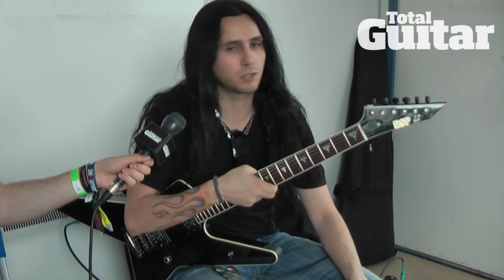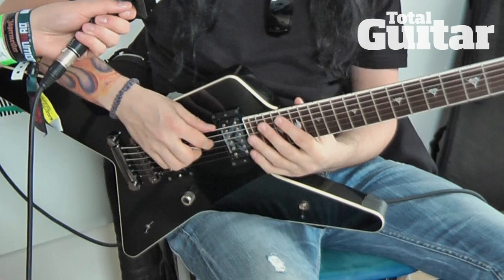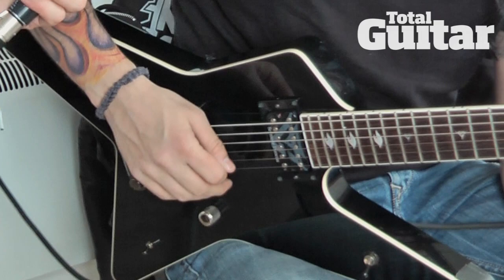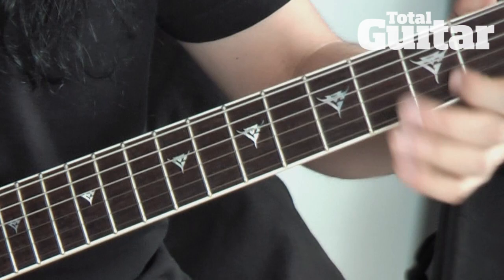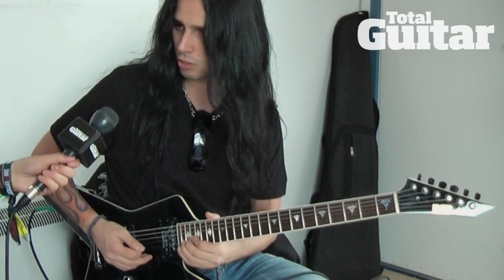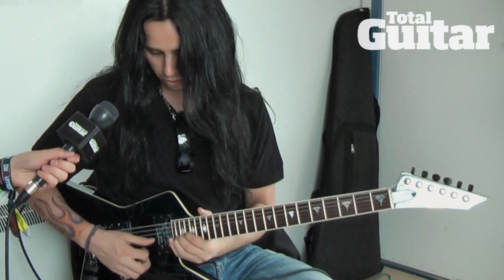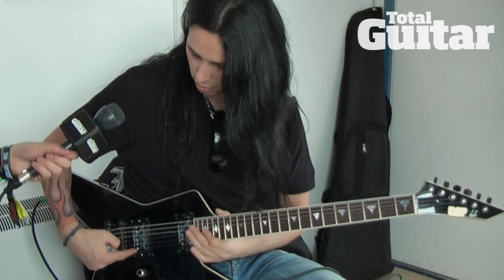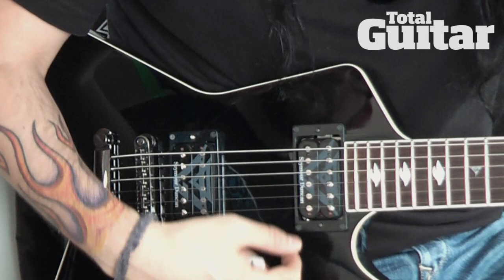Me And My Guitar: Gus G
The Ozzy Osbourne/Firewind guitarist talks us through his ESP Signature Series Gus G NT III signature model.